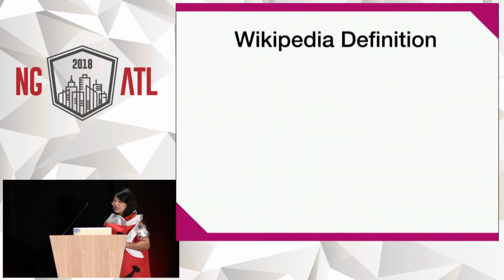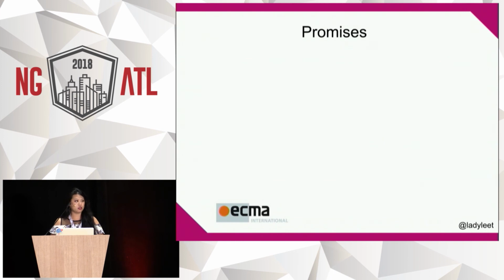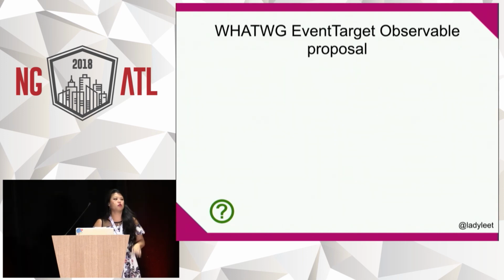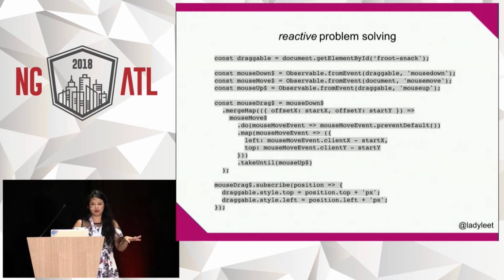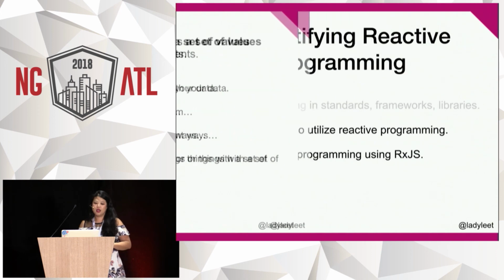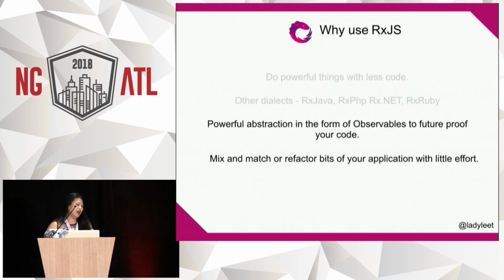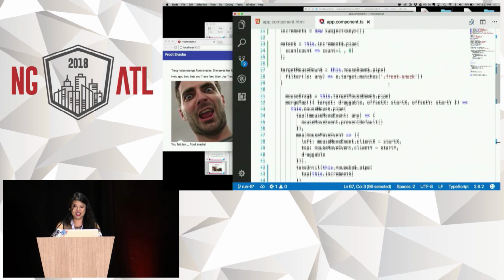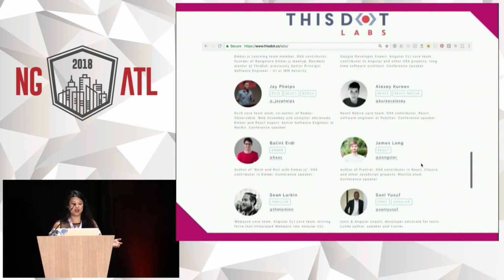Reactive Programming Future Proof Your Code - Tracy Lee - ngAtlanta 2018